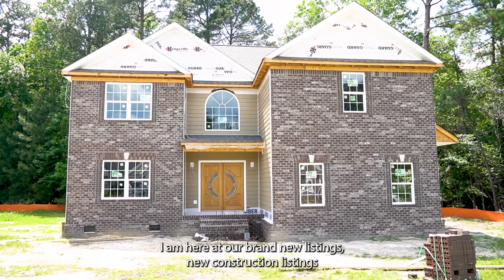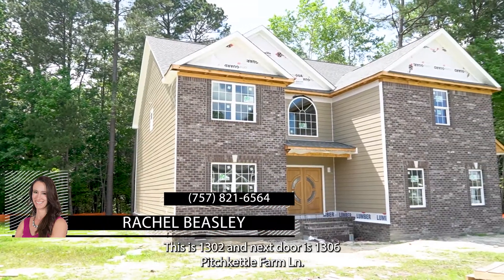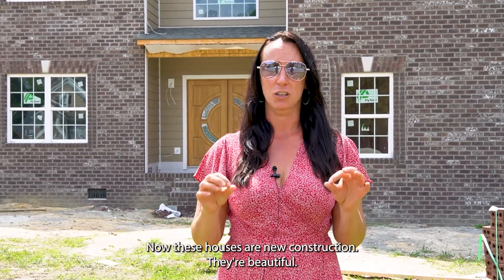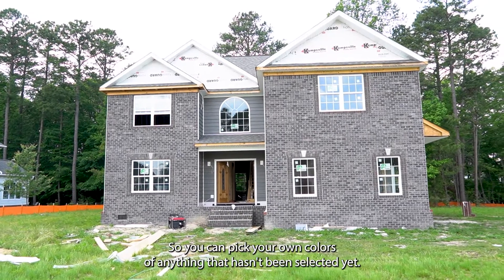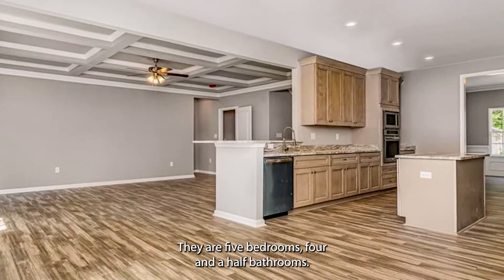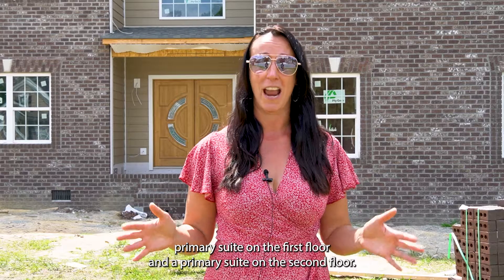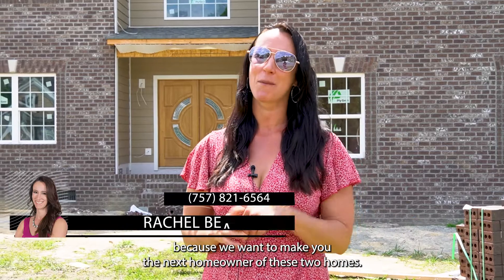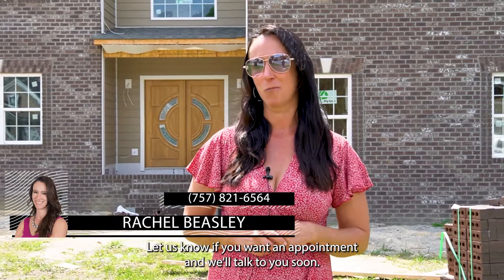New Construction Listing in Pitchkettle Farms Suffolk Virginia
We have a brand new listing here in 🏡 Pitchkettle Farms in Suffolk VA🏡. They are new construction and you still have time to make selections for the interior as of now. We would love to help!